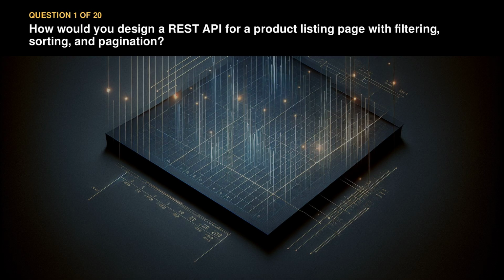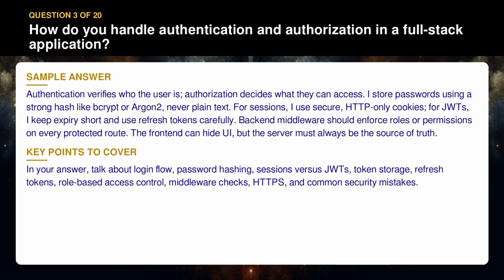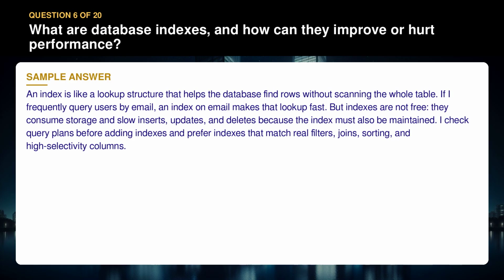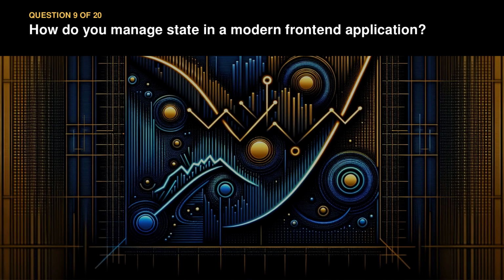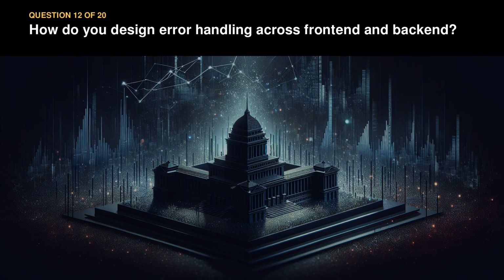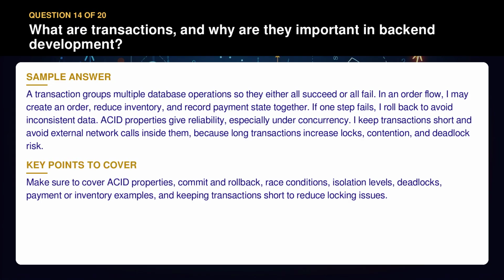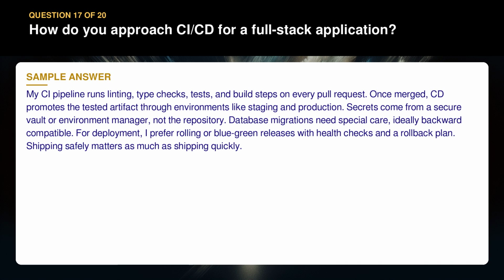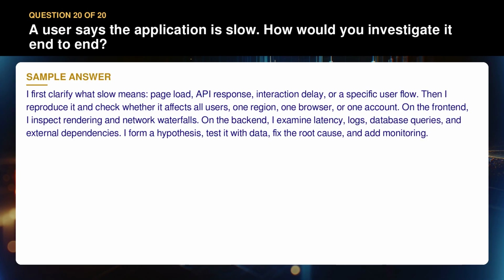Full Stack Developer Interview Questions & Answers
In this video, we cover 20 essential Full Stack Developer interview questions and provide detailed sample answers. Understanding these key concepts will help you prepare effectively for your tech interviews and demonstrate your expertise in both frontend and backend development.
0:00 – Introduction
0:19 – Q1: How would you design a REST API for a product listing page with filtering, sorting, and pagination?
1:14 – Q2: What happens from the moment a user enters a URL in the browser until the page is rendered?
2:08 – Q3: How do you handle authentication and authorization in a full-stack application?
3:01 – Q4: What is CORS, and how do you fix CORS errors correctly?
3:50 – Q5: How would you choose between SQL and NoSQL for a new application?
4:39 – Q6: What are database indexes, and how can they improve or hurt performance?
5:28 – Q7: How do you prevent common web security vulnerabilities in a full-stack app?
6:23 – Q8: How would you improve the performance of a slow React or frontend application?
7:17 – Q9: How do you manage state in a modern frontend application?
8:07 – Q10: What is the difference between server-side rendering, client-side rendering, and static site generation?
8:57 – Q11: How would you implement file upload in a scalable full-stack application?
9:48 – Q12: How do you design error handling across frontend and backend?
10:40 – Q13: How would you implement real-time notifications in a web application?
11:32 – Q14: What are transactions, and why are they important in backend development?
12:21 – Q15: How do you use caching in a full-stack application, and what problems can it introduce?
13:12 – Q16: How would you structure testing for a full-stack project?
14:01 – Q17: How do you approach CI/CD for a full-stack application?
14:53 – Q18: When would you choose a monolith versus microservices for a product?
15:45 – Q19: How do you monitor and debug issues in production?
16:33 – Q20: A user says the application is slow. How would you investigate it end to end?
17:24 – Like & Share
In this video, we explored key Full Stack Developer interview questions that cover critical areas like API design, authentication, and performance optimization. About Interview Guide: Interview Guide is a YouTube channel dedicated to tech interview preparation. We publish concise interview Q&A videos covering programming concepts, system design, data structures, and role-specific prep for software engineers.